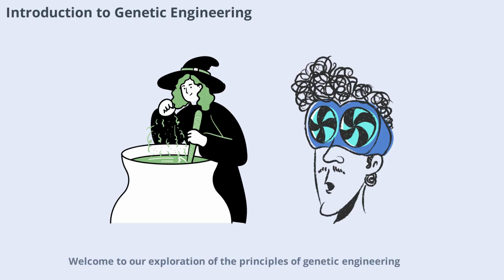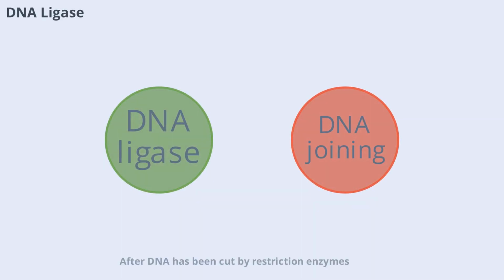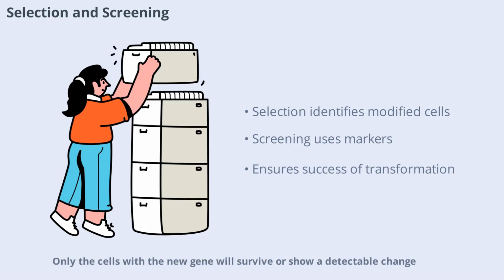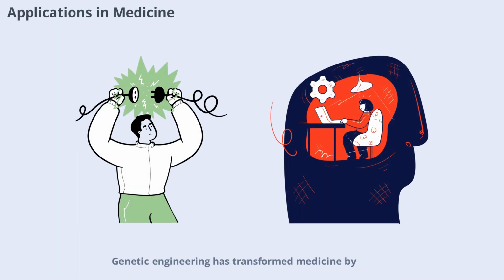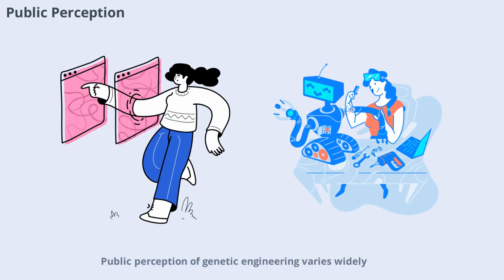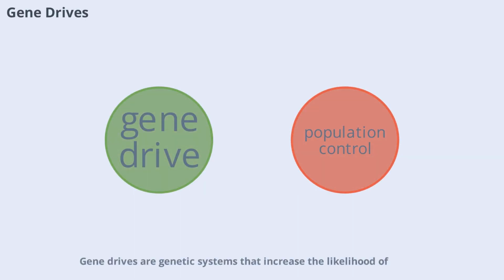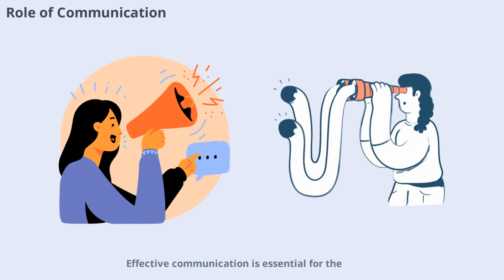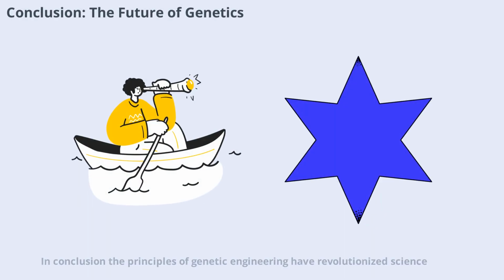Principles of Genetic Engineering (13 minutes)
Principles of Genetic Engineering: Transforming Science and Medicine explores the fundamental techniques and ethical considerations behind DNA manipulation. In this video, we cover key principles such as gene cloning, recombinant DNA technology, CRISPR, and gene editing processes that enable scientists to modify genetic material. Learn how these principles are revolutionizing agriculture, healthcare, and research, along with the ethical debates surrounding their use. Whether you're a student, researcher, or biotech enthusiast, this guide provides essential insights into the science driving modern genetic innovations. Watch now to understand the principles shaping the future of biology!

10 SEO-Optimized Hashtags

35 SEO Tags